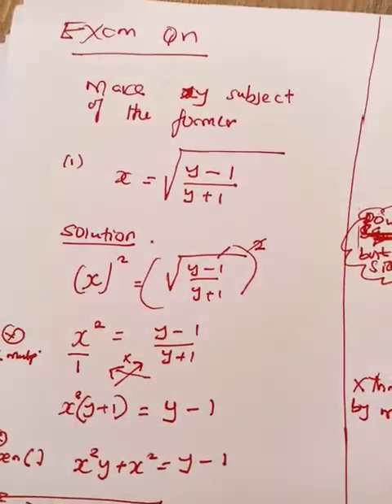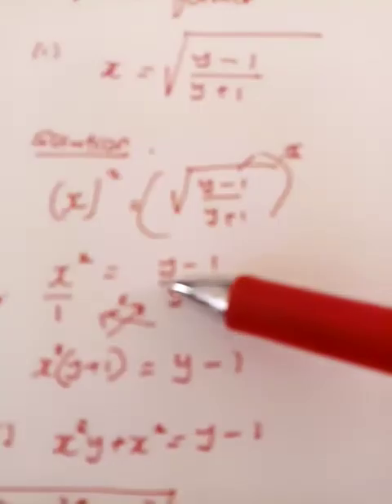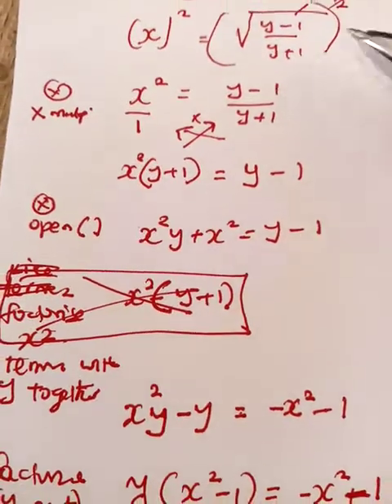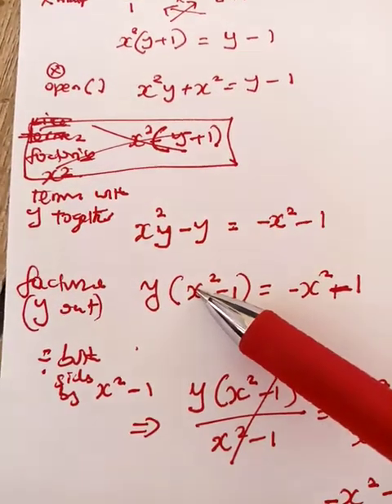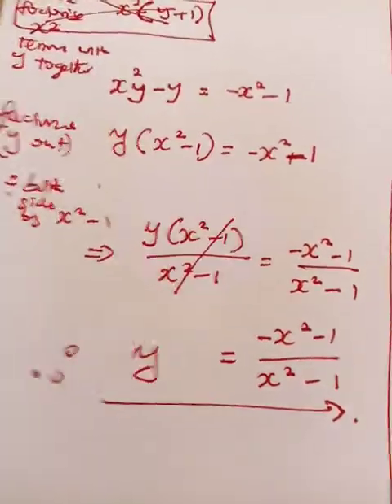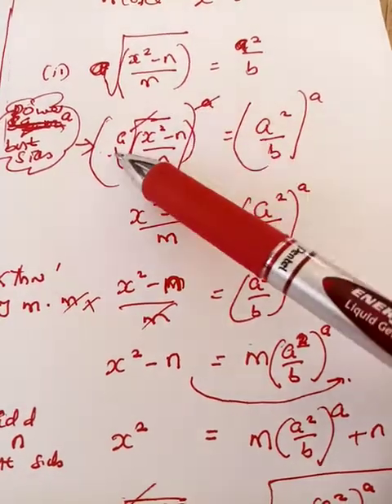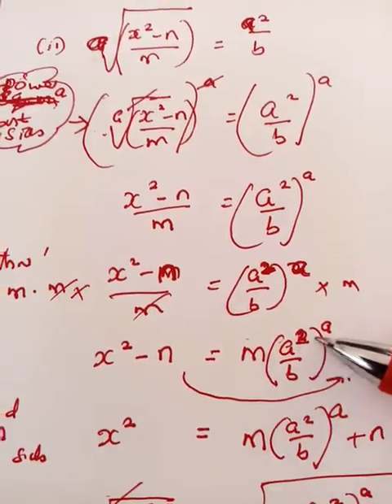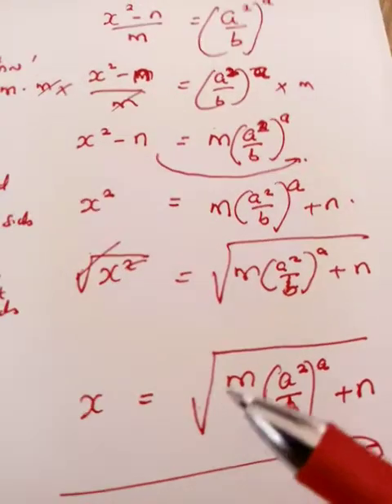Part 3: Maths BG & IG SUBJECT OF THE FORMULA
Extended